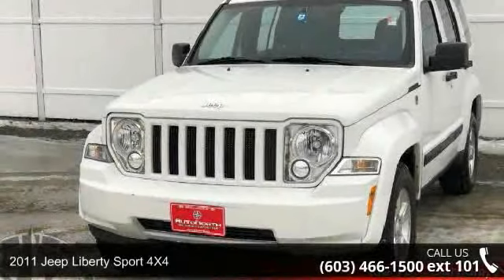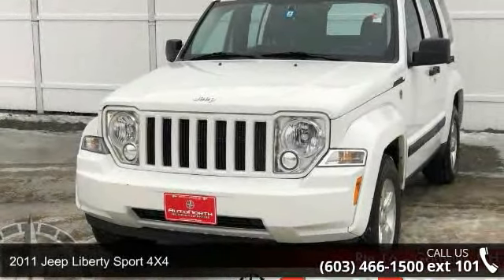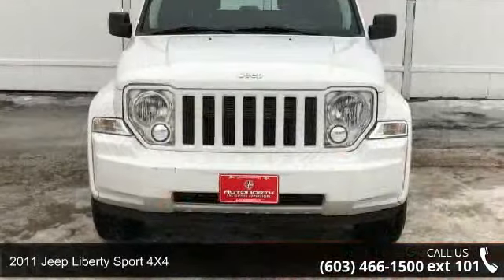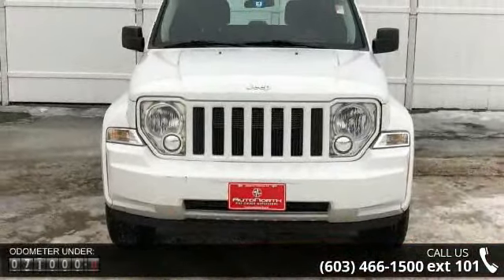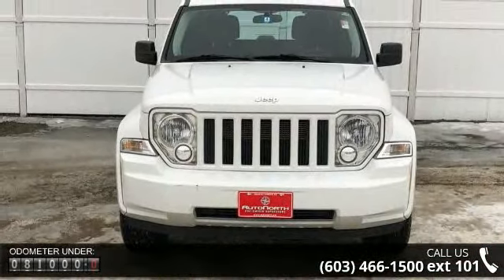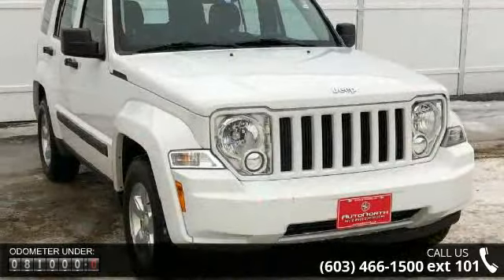2011 Jeep Liberty Sport 4X4 - AutoNorth Pre-owned Superst...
AUTONORTH CERTIFIED PRE-OWNED VEHICLE Blow out pricing!!! Priced below KBB Retail.. This SUV has less than 82k miles*** New Inventory! Need gas? I don't think so. At least not very much! 21 MPG Hwy!!! Safety equipment includes: ABS Traction control Curtain airbags Passenger Airbag Dusk sensing headlights...Other features include: Power locks Power windows Auto Air conditioning Cruise control. This 2011 Jeep Liberty has 81041 miles and comes with our unrivaled 3 month 4000 mile Certified Warranty!! This vehicle also comes with our EXCLUSIVE Roadside Care Plan offering you a full 3 years of worry-free driving!